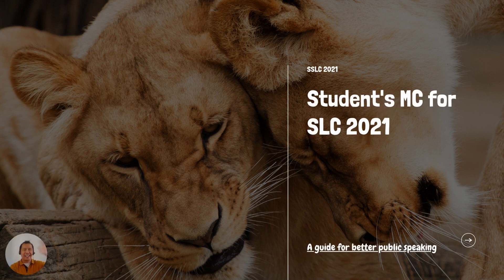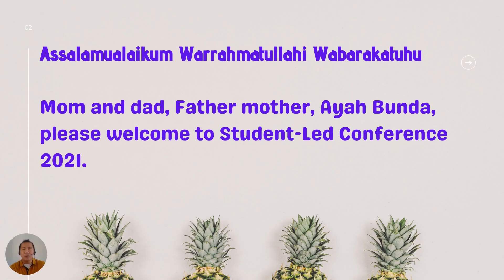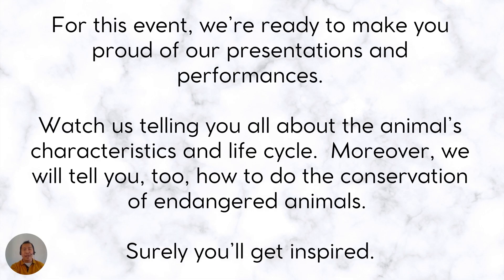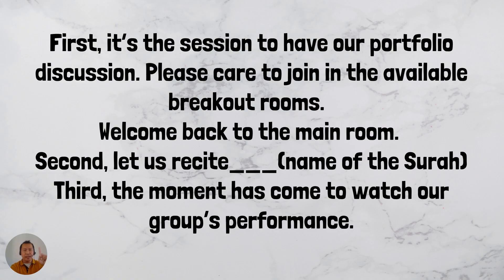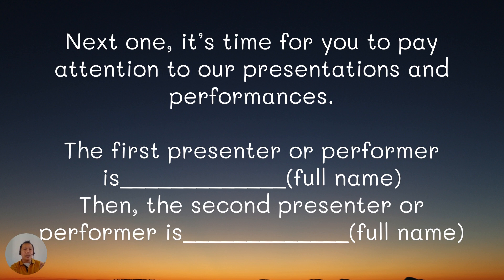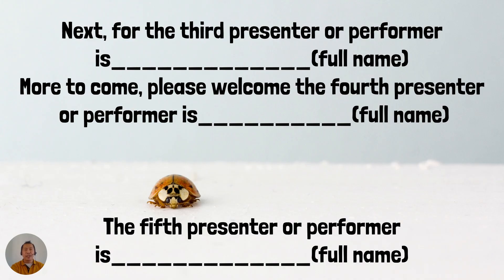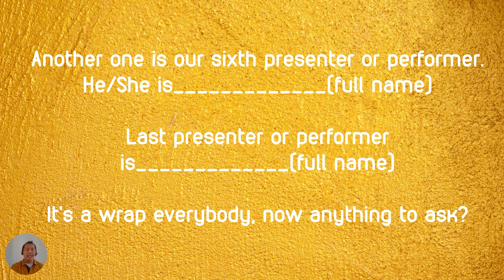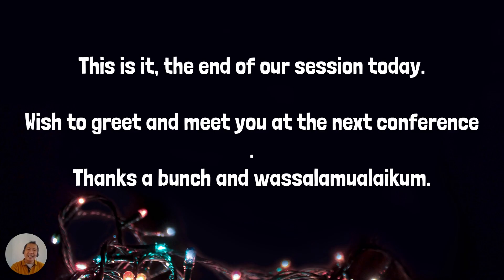Student's MC for SLC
The absolute guide to better pronunciation and intonation as the MC for the SLC's session. The guide consists of a complete script as standard in delivering the MC's part.
Keep practicing with this video, and you'll get a better standard of making your MC part awesome and outstanding.